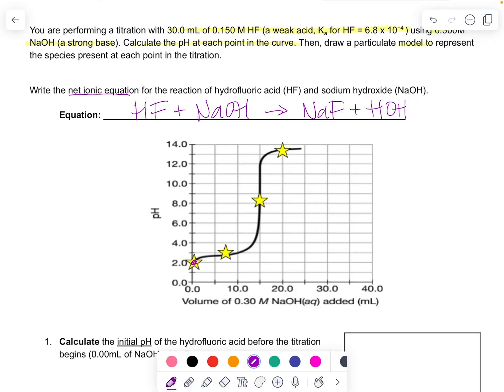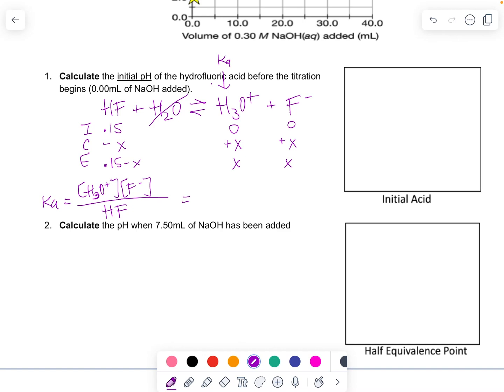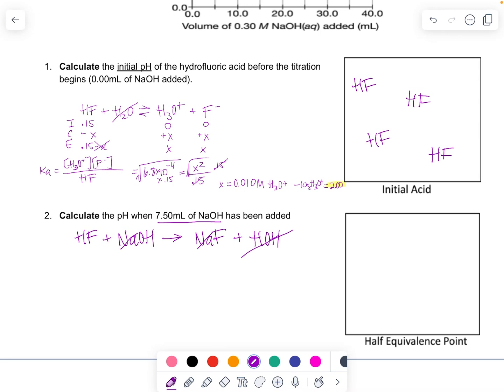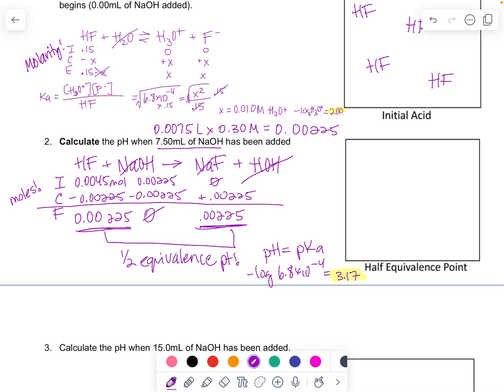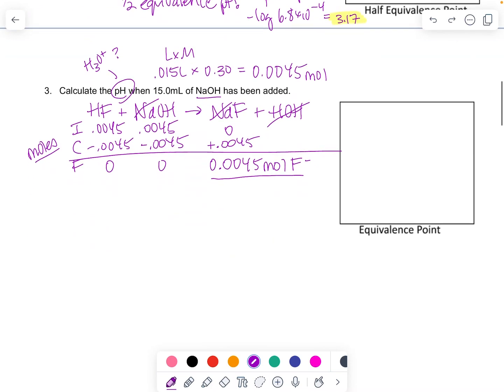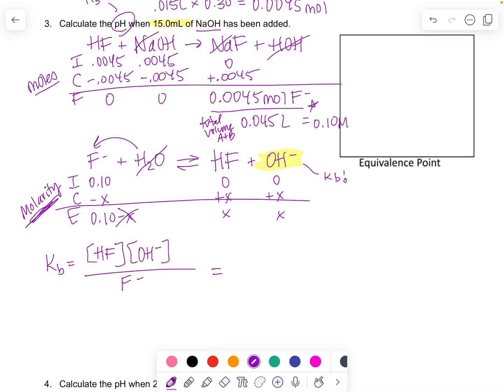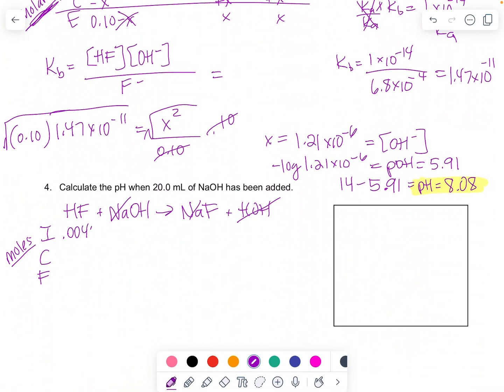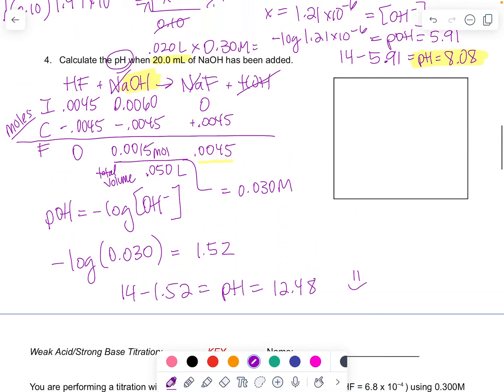Weak Acid Strong Base Titration pH Calculations Explained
AP Chemistry weak acid and strong base titration calculations along the curve. Particulate modeling is also discussed.